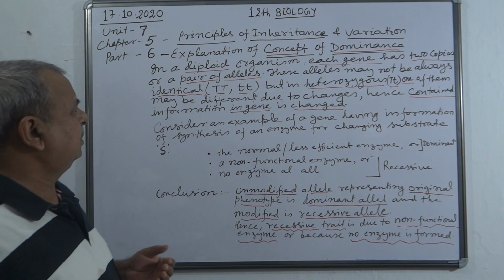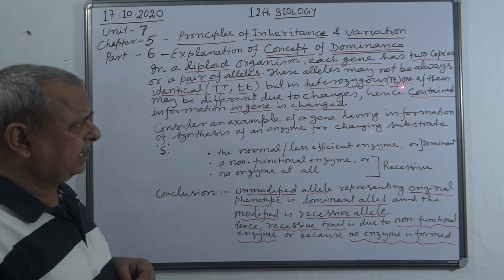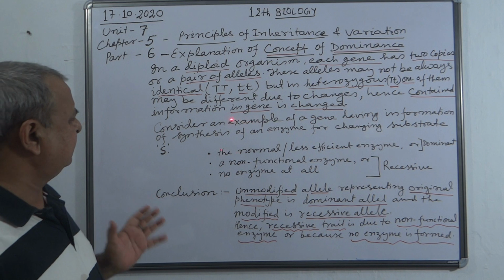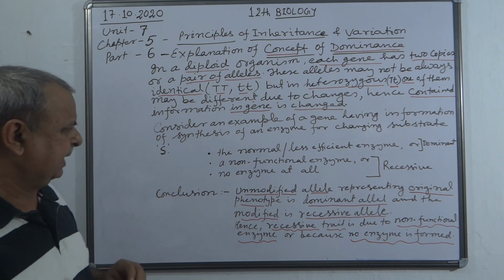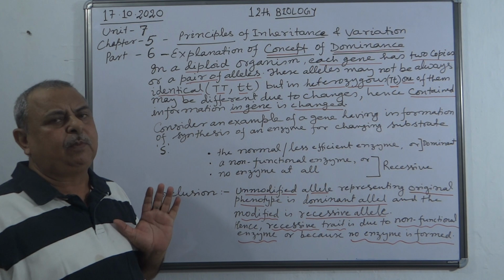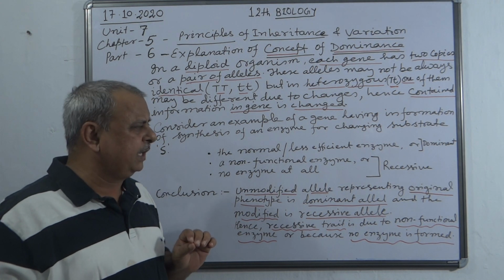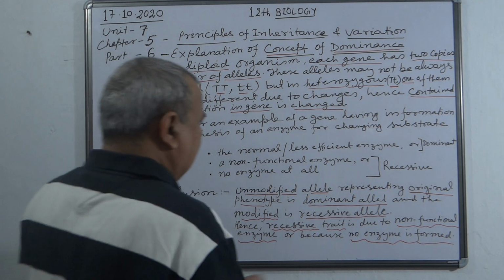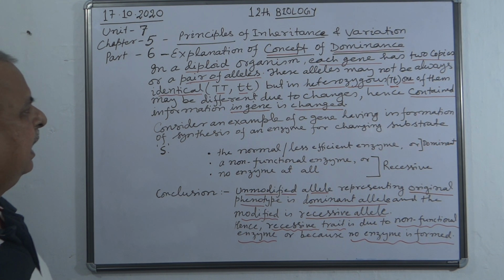Unit 7, Chapter - 5, NCERT, Class XII Biology - Inheritance & Variation - Part 7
Concept of Dominance